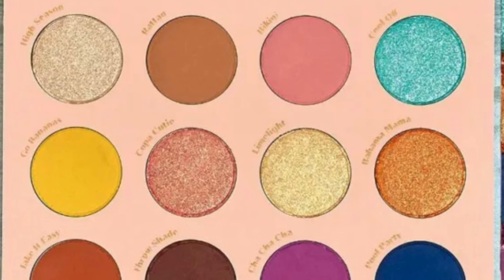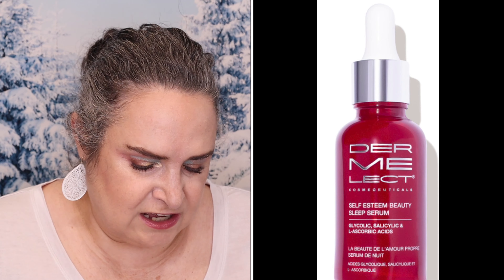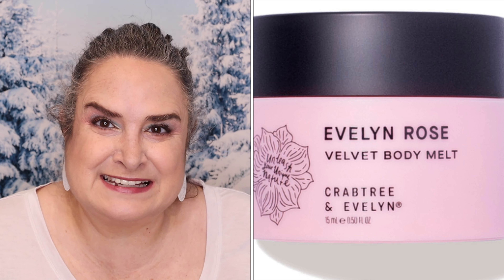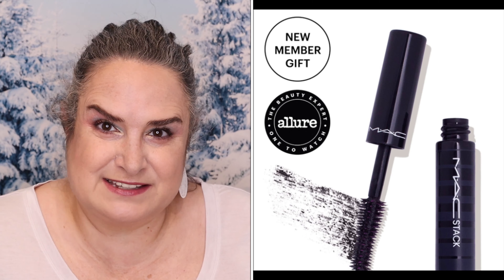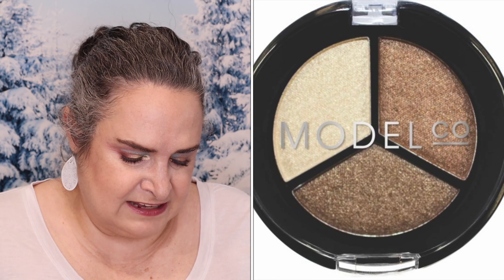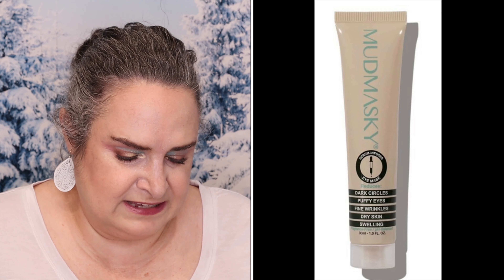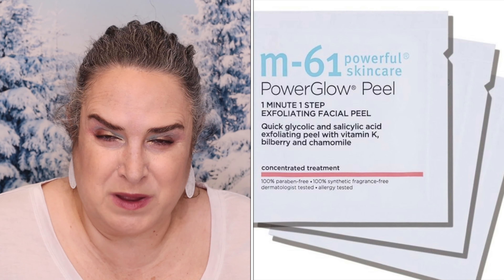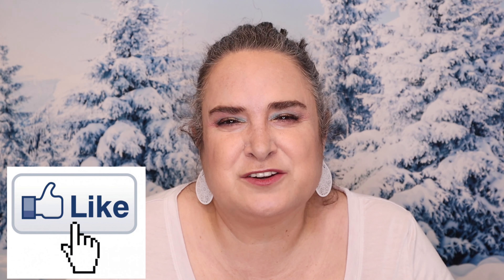Allure, February FULL BOX SpoilSPOILERS for February 2022! | BeautyAmaB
Allure, February FULL BOX SPOILERS 2022! | BeautyAmaB